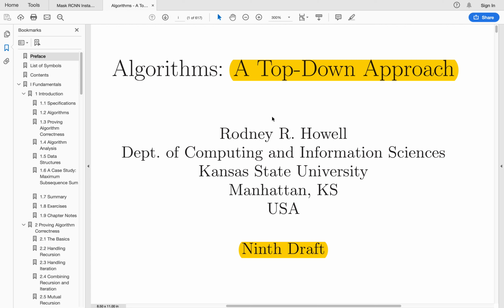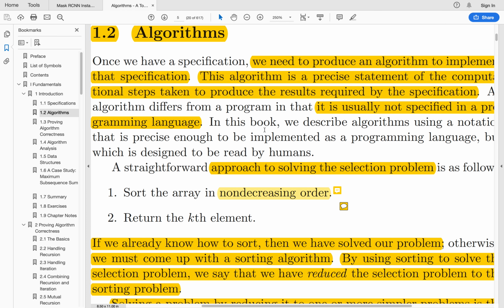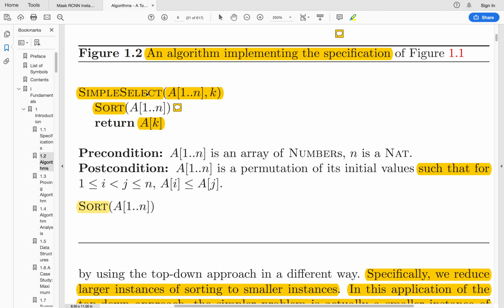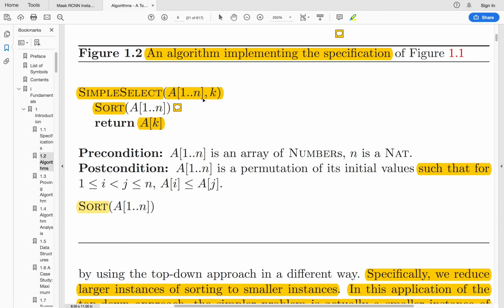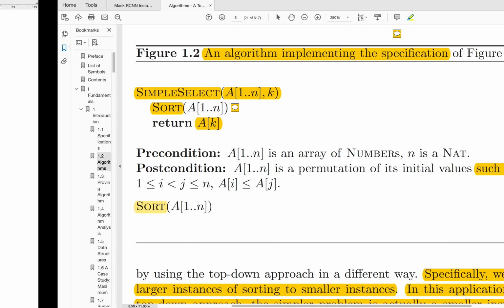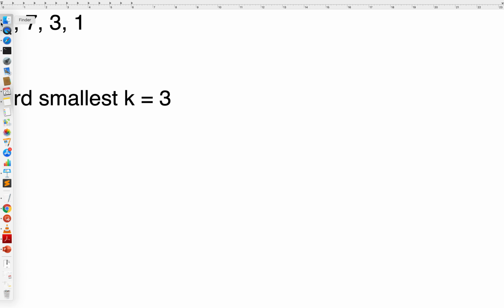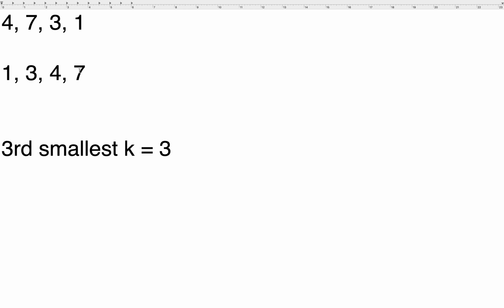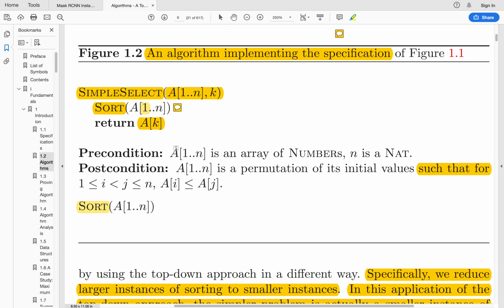Algorithm SimpleSelect 1